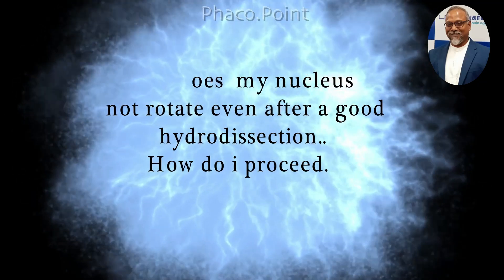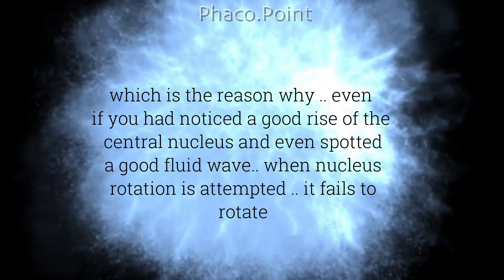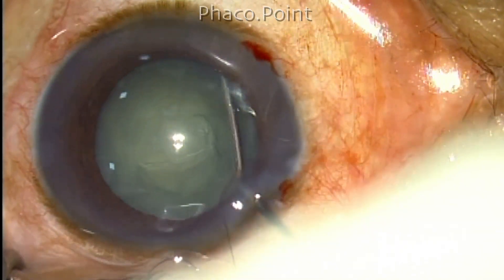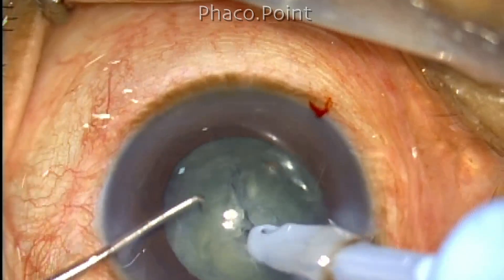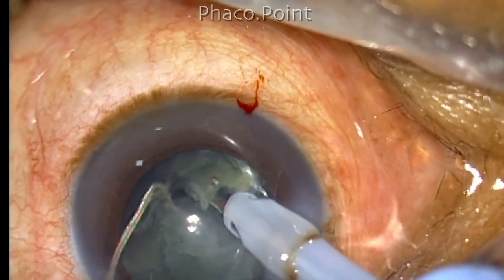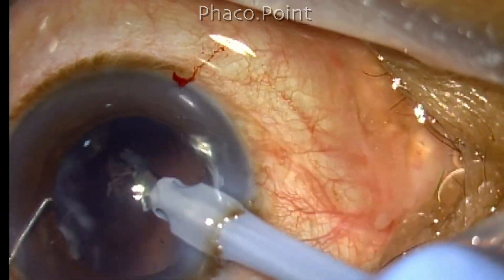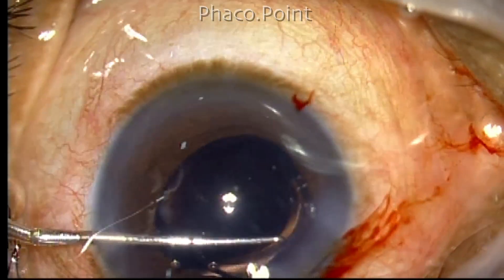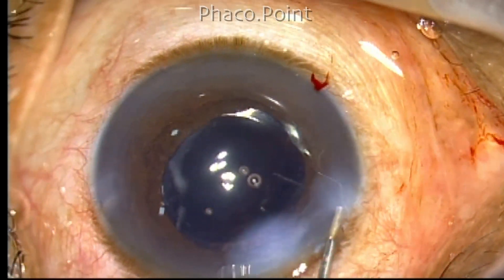Why does my nucleus not rotate even after a successful hydro-dissection ?? how am I to proceed.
Have a encountered a scenario, where even after a good hydro-dissection ( according to you).. the nucleus still fails to rotate.This is inspite of a good fluid wave or raising up of the central nucleus? Why does this happen. How to rectify the situation and how to prevent it from happening